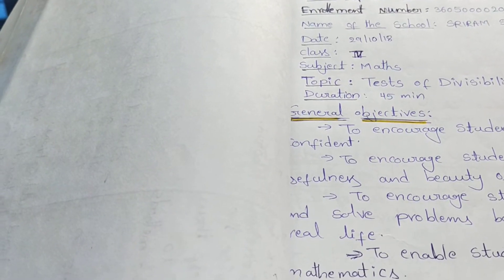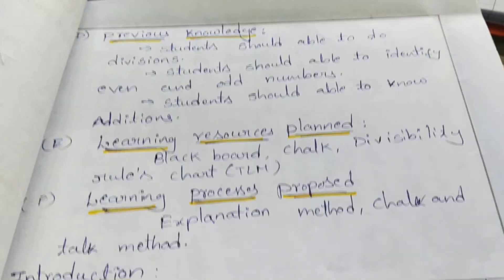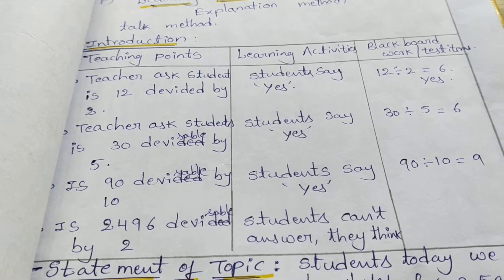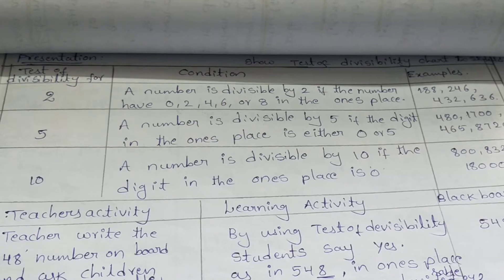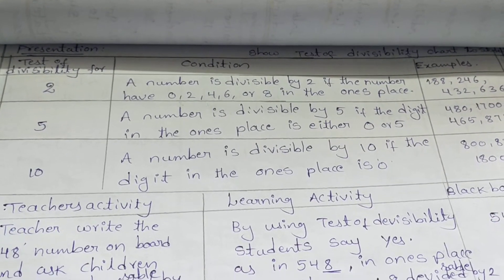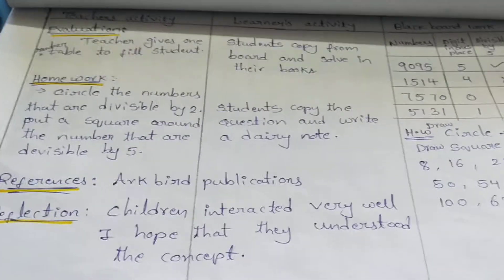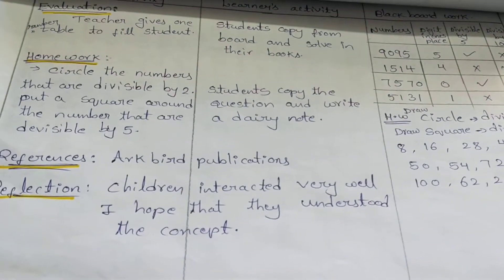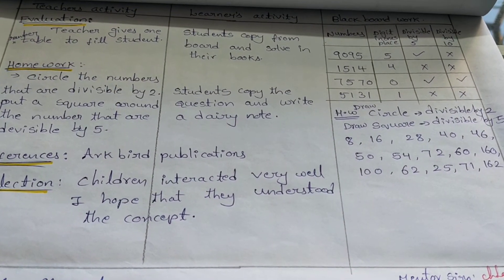Nios deled 514 Maths esson plan 4, for class 4